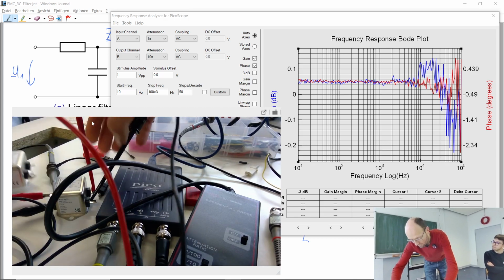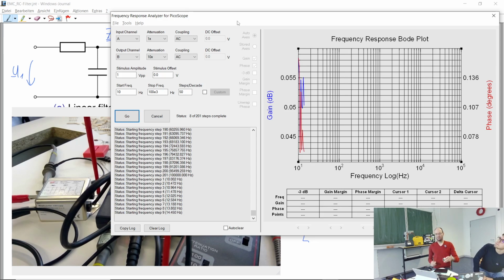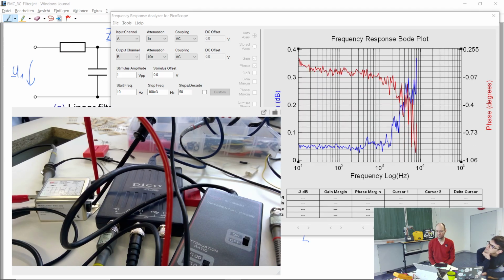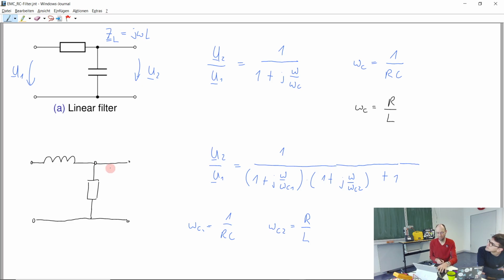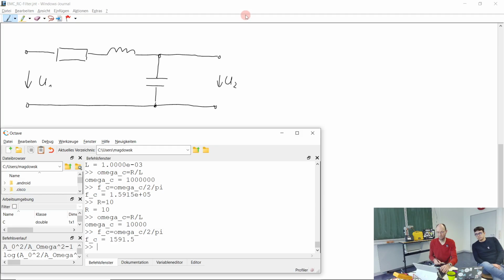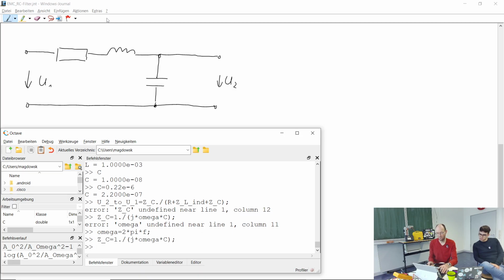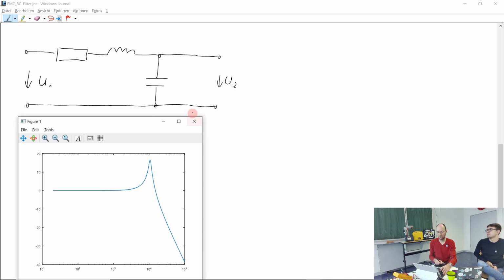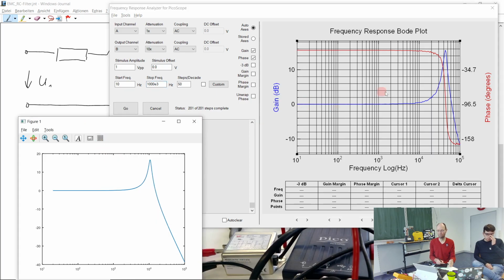Transfer function measurement of a line filter of Würth Elektronik using the FRA4PicoScope software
In this recording of a live-streamed lecture, I calculated and measured the transfer function between the open-circuit output voltage and input voltage of line filter of Würth Elektronik using an USB-powered oscilloscope (PicoScope PicoScope 2204A) and the frequency-response analysis software FRA4PicoScope by Aaron Hexamer.

Chapter marks:
0:00 Measurement
2:21 Discussion of the amplification and calculation in GNU Octave
6:15 Comparison with measurement